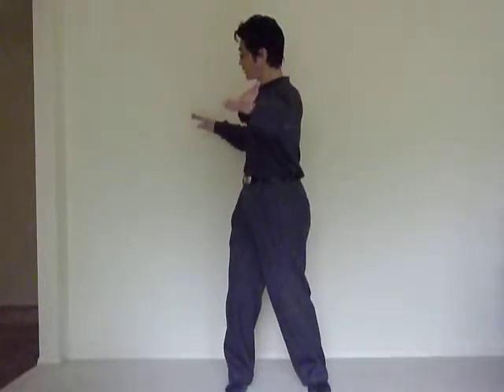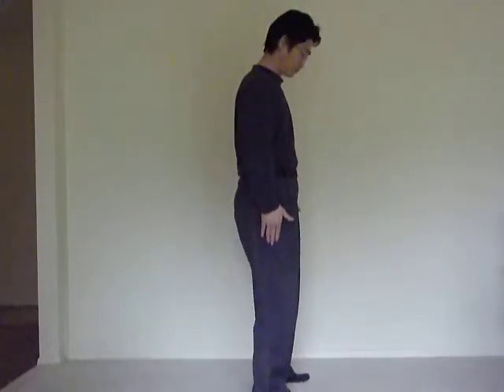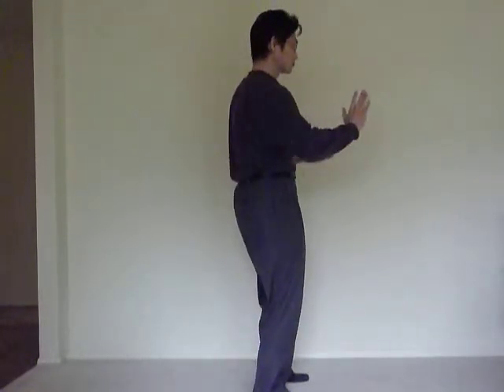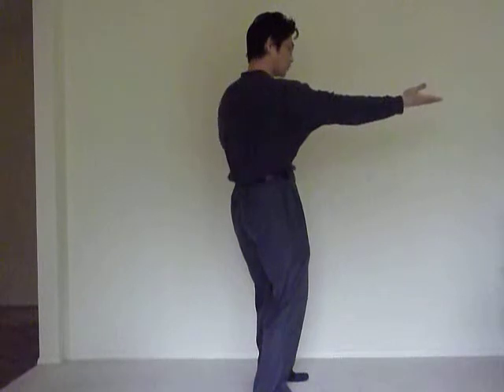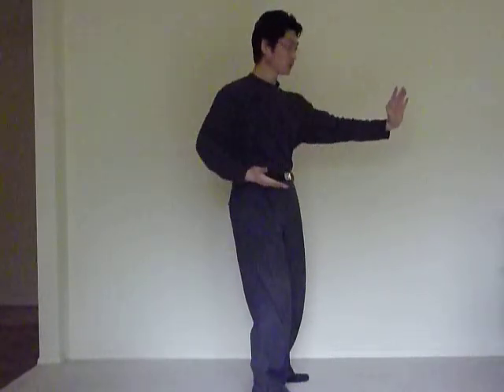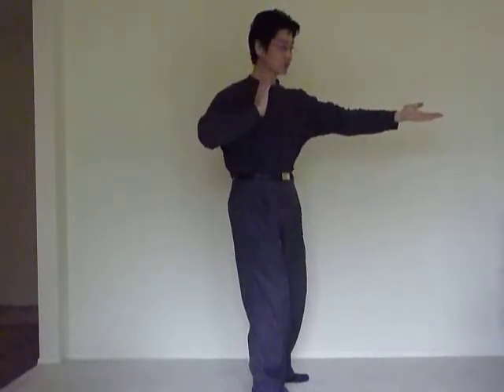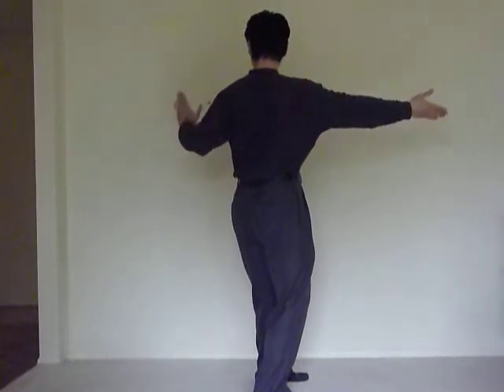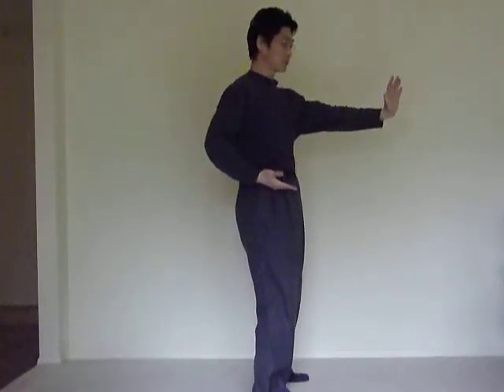Repulse monkey - Standing front view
- Turn waist and upper body 45º right; and raise left arm in front of your body and curl up your right arm from behind you and fold it in front of your right shoulder.  Complete all movements at the same time.
- Turn your waist and upper body left until 45º left; push right palm forward and pull your left arm backward and elbow strike the back.  The traces of the two arms should be parallel to each other.
- Curl up left arm and fold it in front of your left shoulder, turn your right palm facing upwards.  Then continue the same move from the left side.

Key reminders:
- Keep your body upright at all time, do not lean your body to any direction.
- Keep the center of your weight at center of your feet slightly towards the toes with toes grabbing the floor gently.
- Keep center of weight between your two feet.
- Turn your waist left and right 45 º
- Eyes follow your upper hand.
- Keep your body relaxed at all time.  Especially shoulder and hip area.